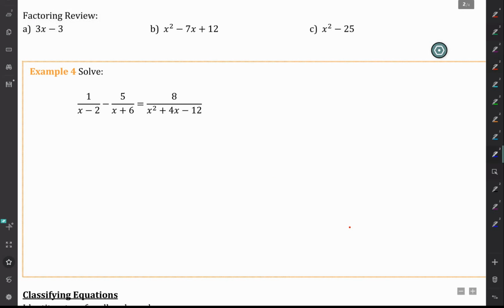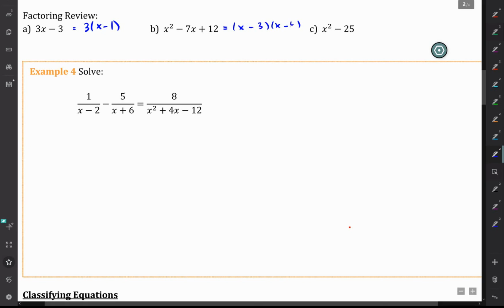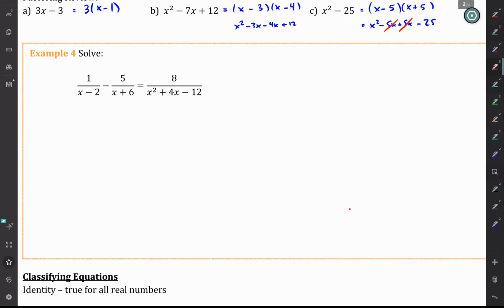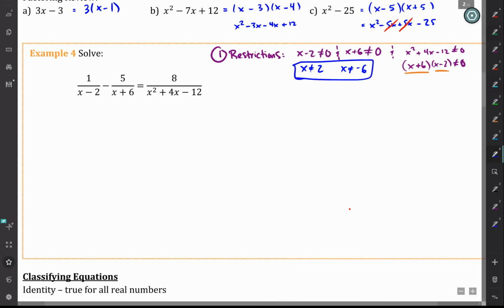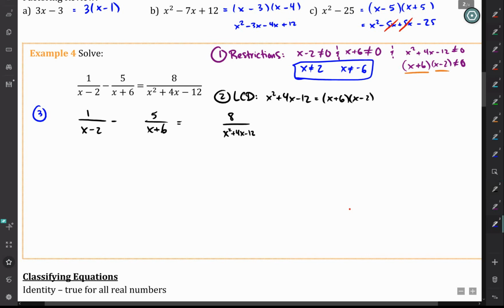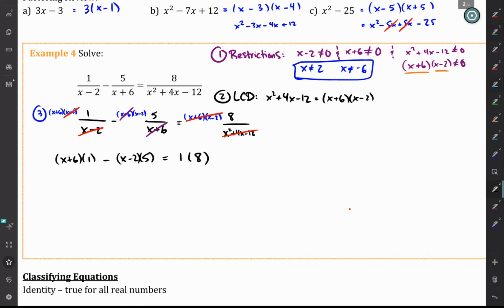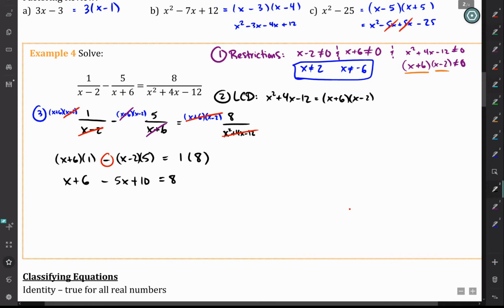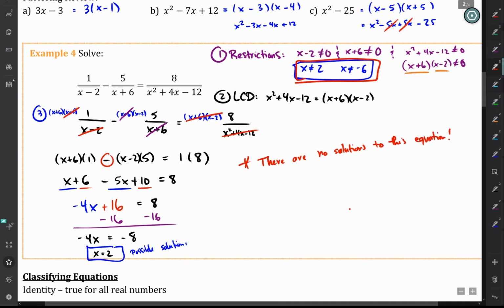College Algebra Week 1 Thursday Video 3